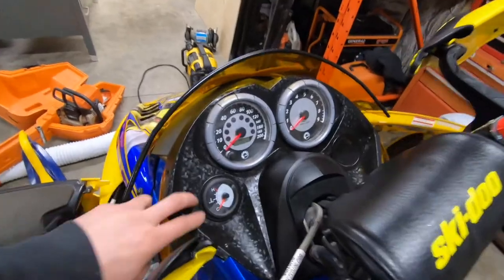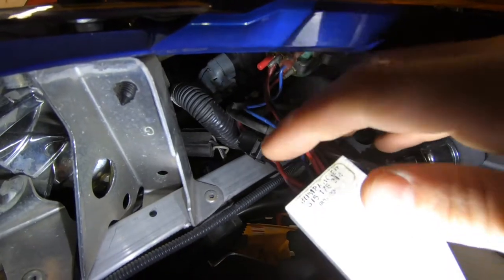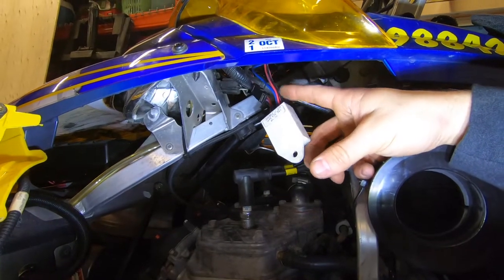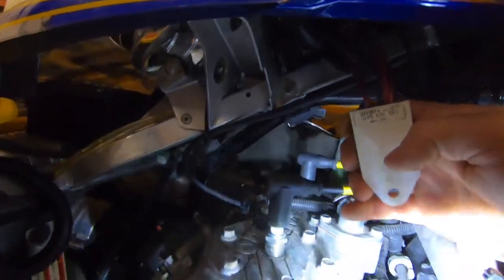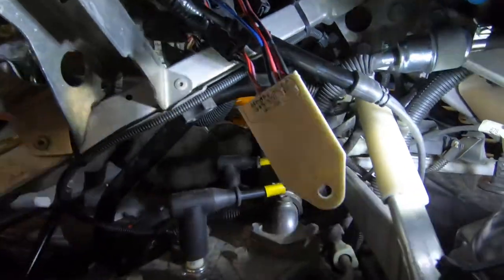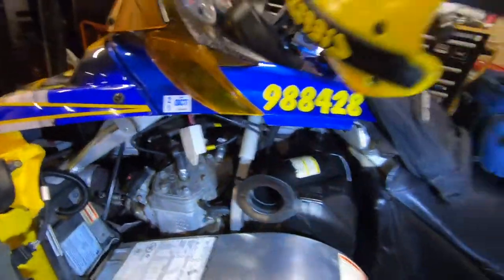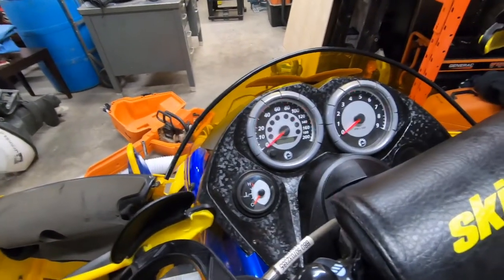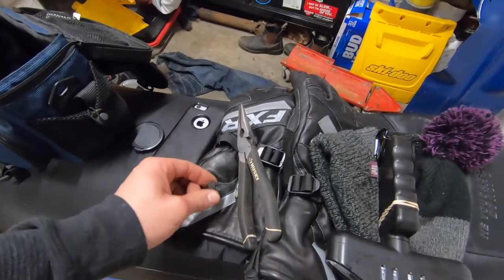Adding a Temperature Gauge To a Ski Doo Rev XRS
Hey Everyone, Installed a temp gauge from a 2005 Mach z 1000 parts sled in my SDI today. I may have messed up in the video but to MY knowledge the 04-2007 SDI require a gauge with a white box attached and plug into the wiring harness and require no sending unit. The 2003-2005 carb models require a sending unit. The 06-07 non SDI models will use the plug in gauge also. Verify this yourself but from reading forums Etc. this is what i found. If you have the opportunity to buy a gauge with sending unit you could always thread this into your T-Stat housing like specified and it would work on a SDI model also. I never had to drill a hole as the XRS comes with holes drilled that act as vents. You will need to drill a hole then you are good to go. Josh

Schneids15
Cummins
How To
Ski doo 1200
Nv4500
King Quad 300
Ski Doo 600 SDI
Ski Doo XRS